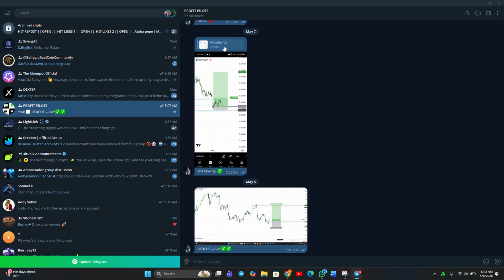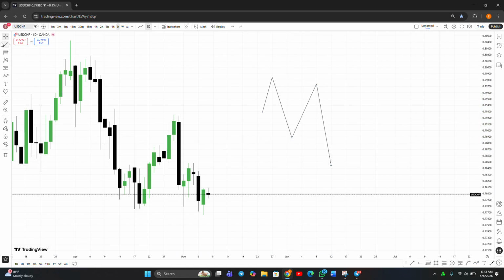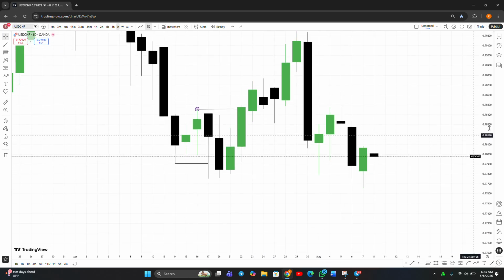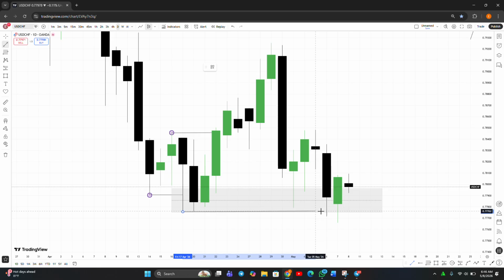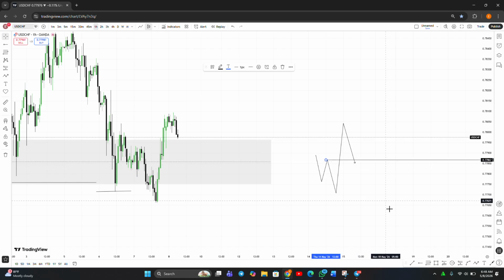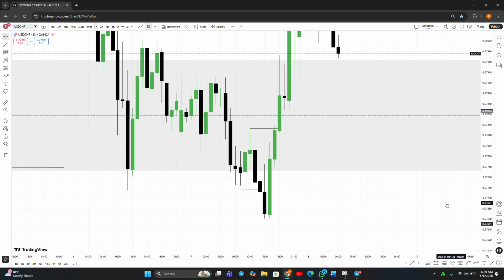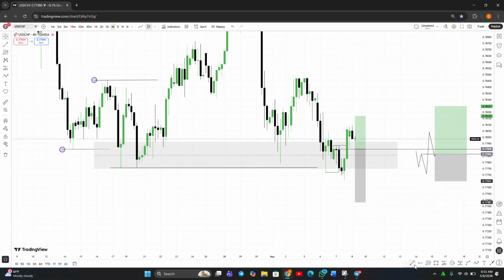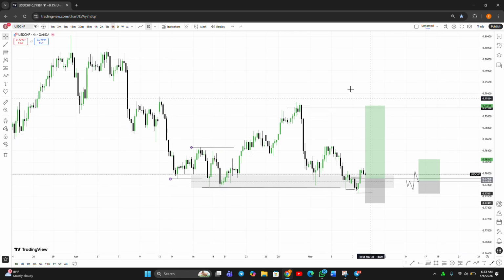USDCAD ANALYSIS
This is my USDCHF breakdown analysis 📉
In this video, I shared my simple view on the USDCHF market and the next move I am watching. I explained the chart in an easy way so you can learn and understand better, even if you are still new to trading.
Trade smart, stay patient, and keep learning every day. Growth takes time 💯